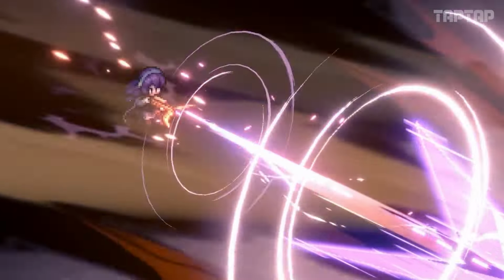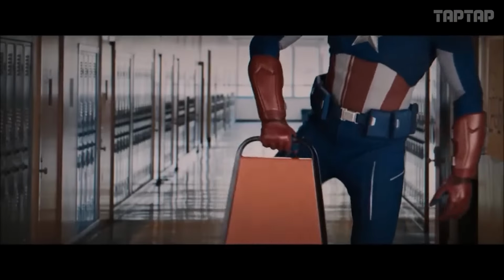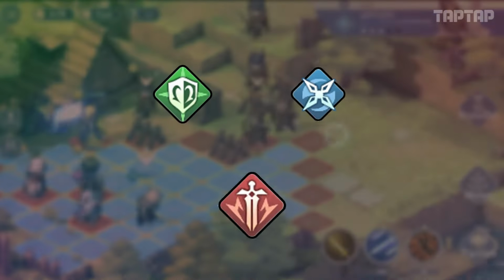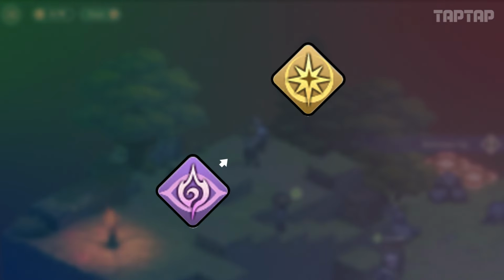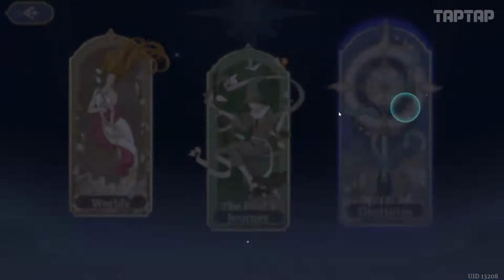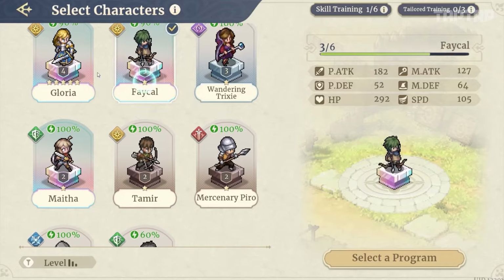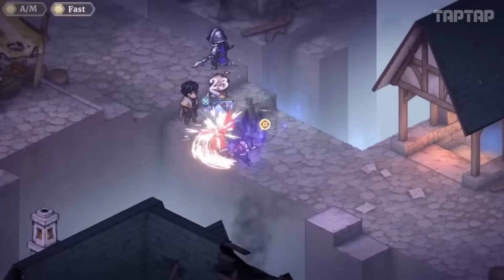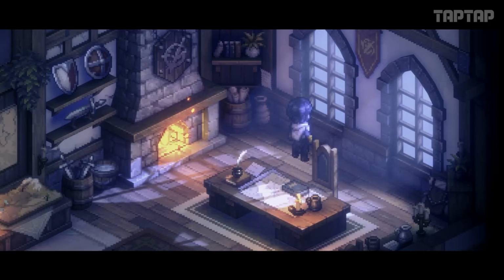Sword of Convallaria Review | FFT but Gacha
Sword of Convallaria is the last big gacha release of 2024, but also one of the most unique with its pixel art style and tactical gameplay. Here is our SoC review!